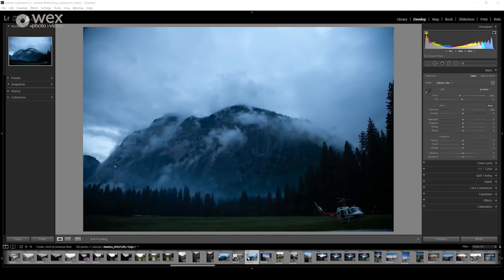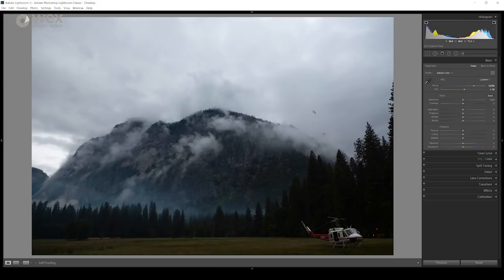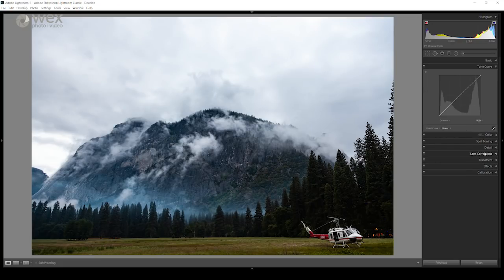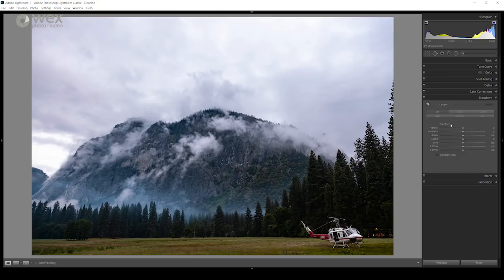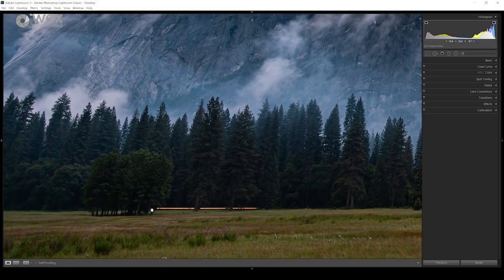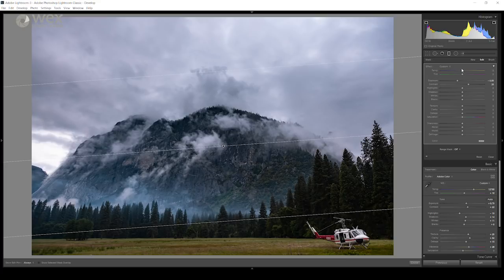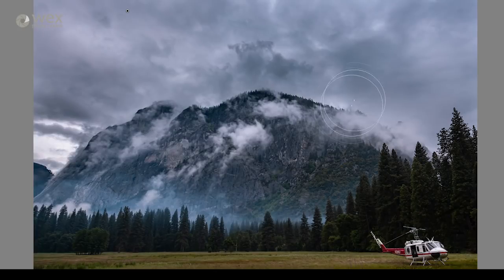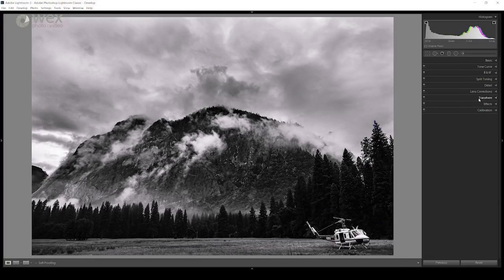Online masterclass | Editing landscapes in Adobe Lightroom | Ben Piper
Now that you have your portfolio of images, how do you make them stand out? Join Ben Piper for an online masterclass where he will deep-dive into editing landscape images on Adobe Lightroom.

This video was premiered with a live Q&A session on 31 March 2020.